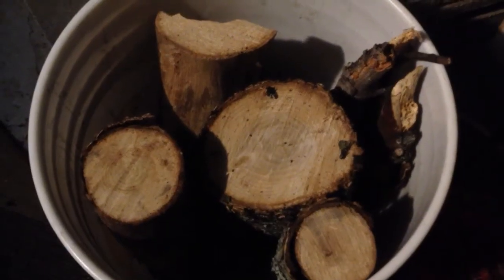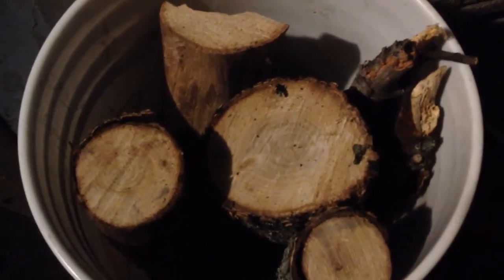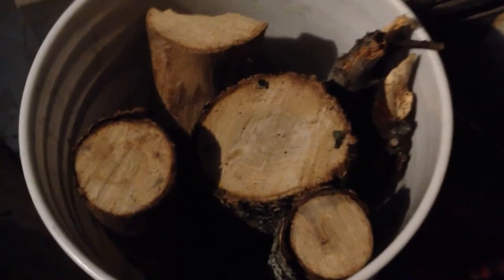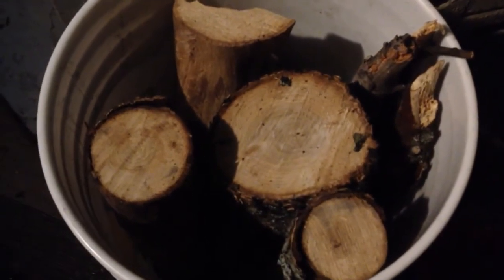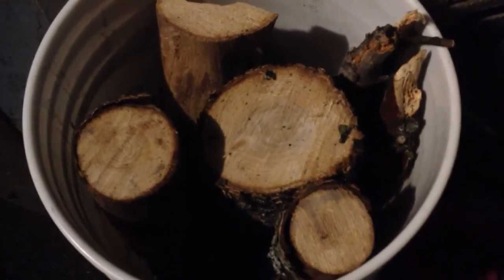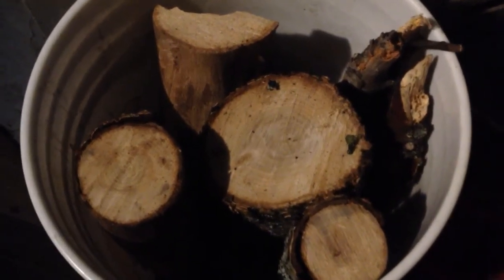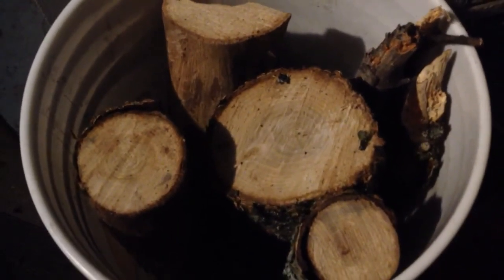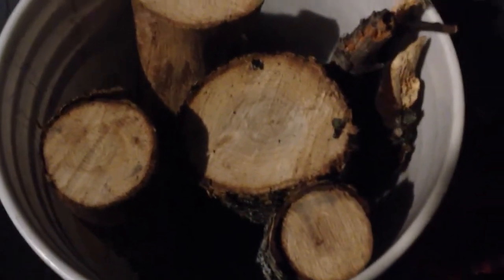Match-Box Rocket-Mass Heater Efficiency Update